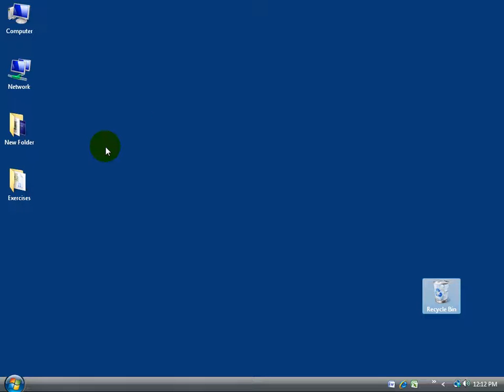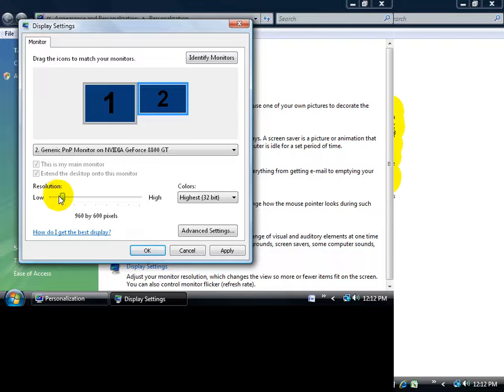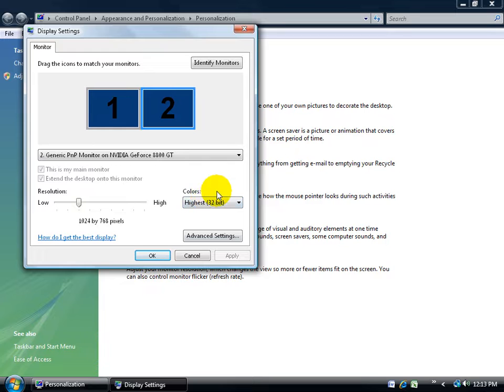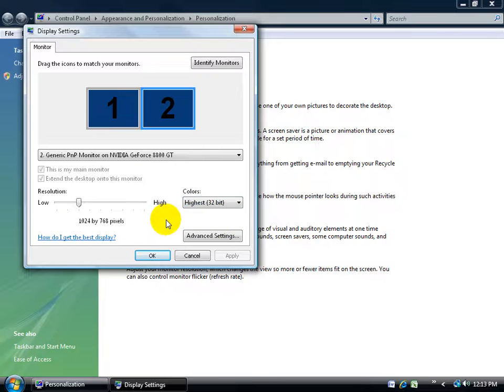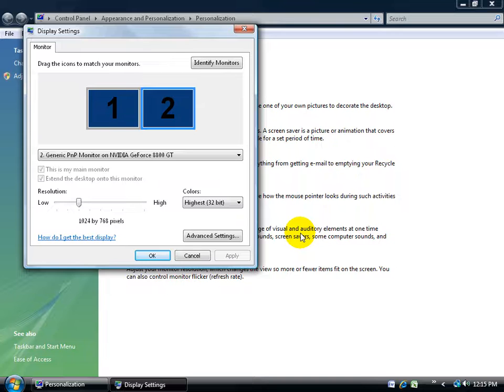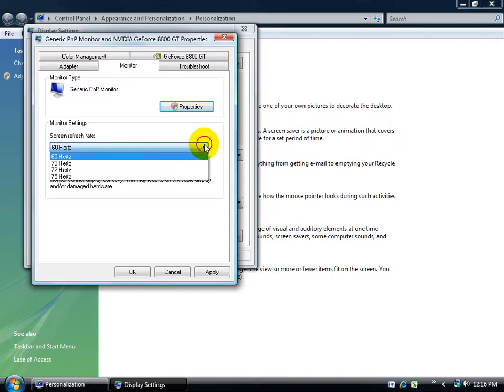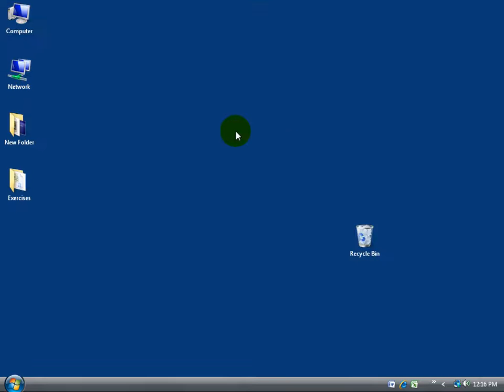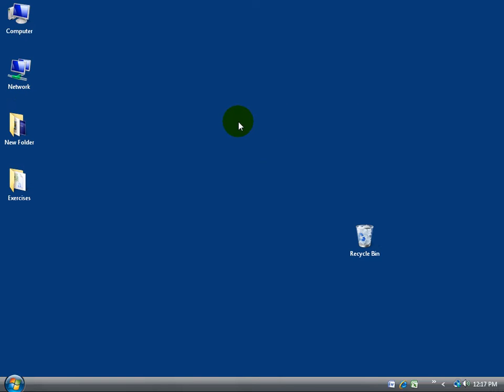Windows Vista Display Settings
Learn how to change your Windows Vista screen settings including: screen resolution, refresh rate - to reduce eye strain and headaches, colors and icon sizing. Watch the Windows Vista Training Video!